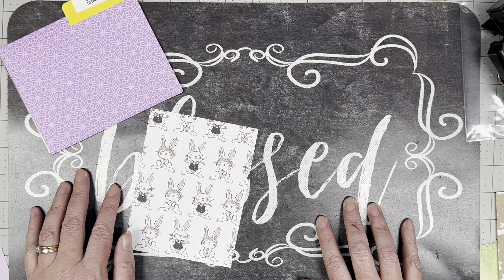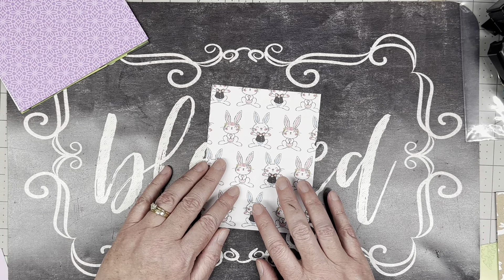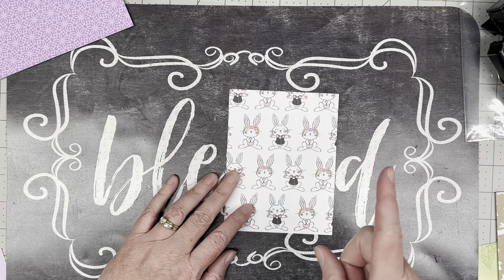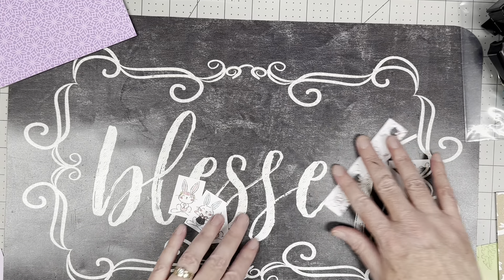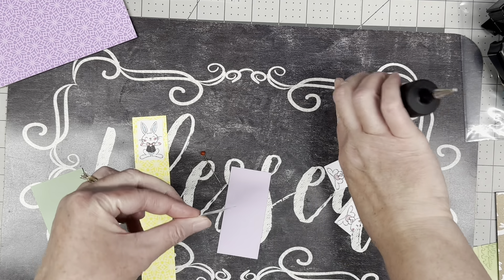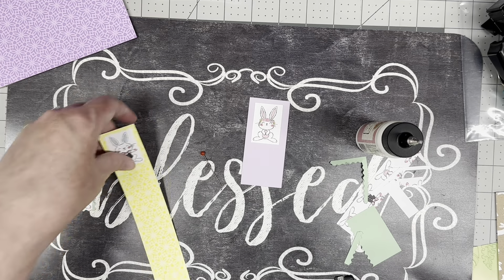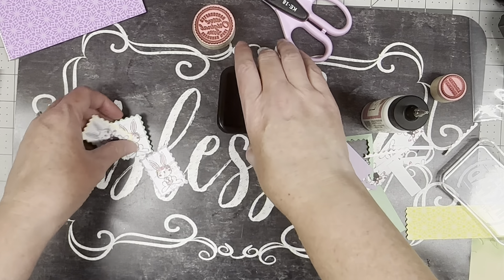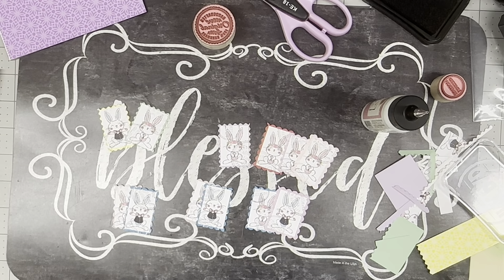DIY Stamp Embellishments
I want to make so many of these now!  There are so quick and easy!